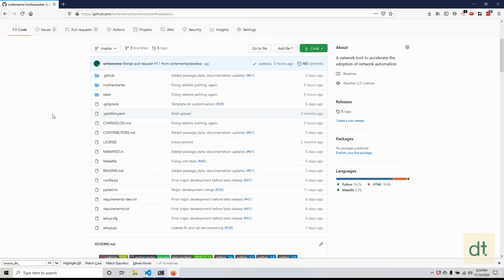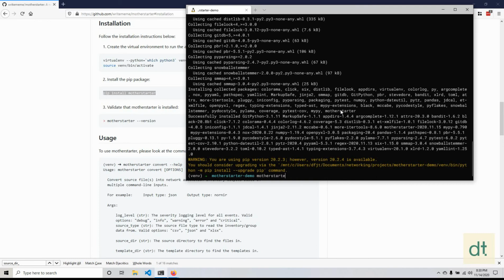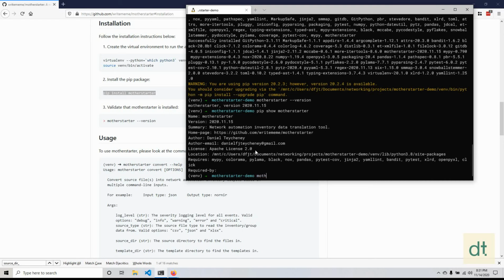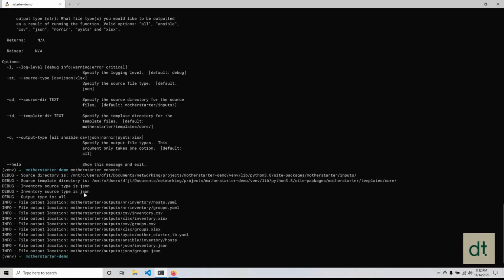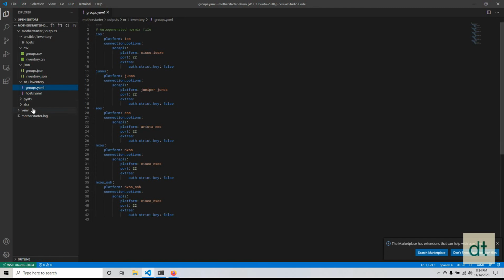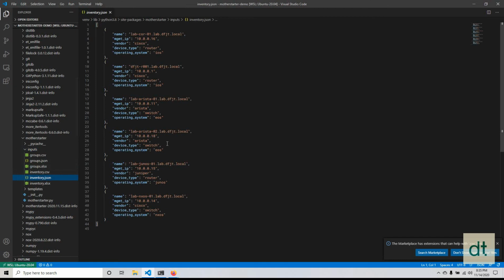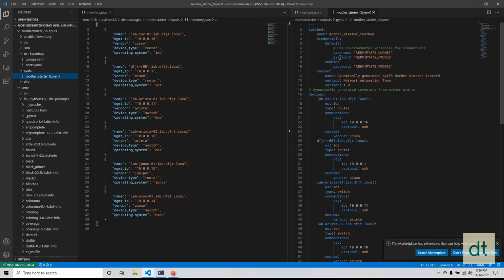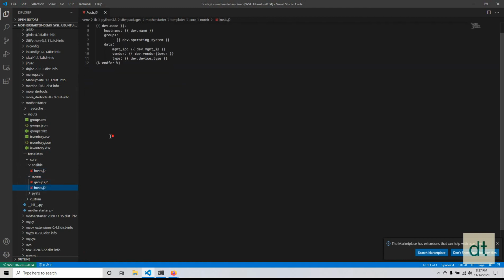motherstarter - Installation and Getting Started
This video explains how to install motherstarter and run motherstarter using the defaults: